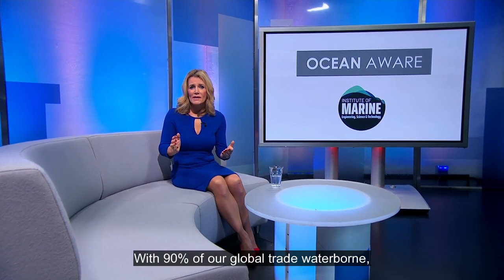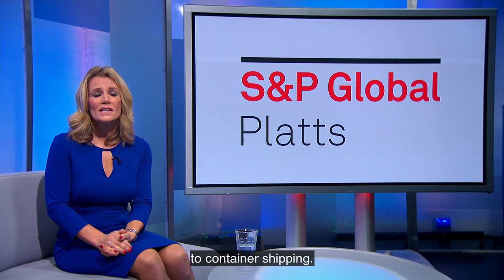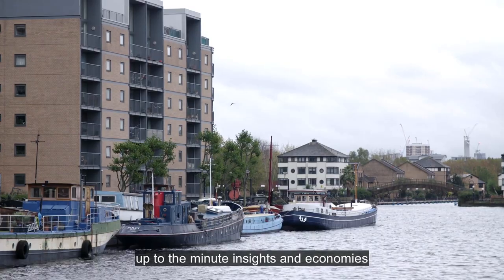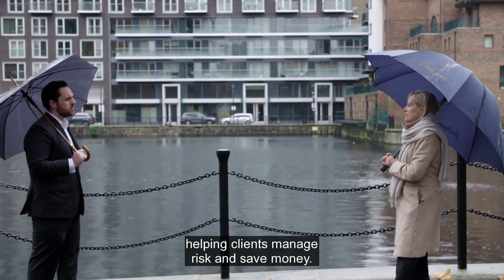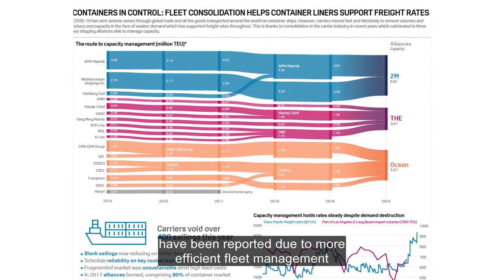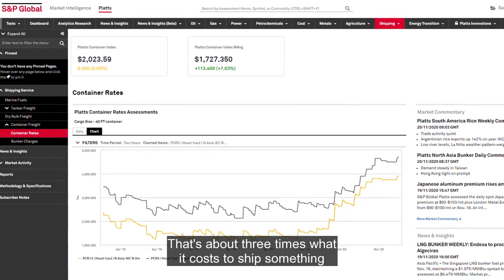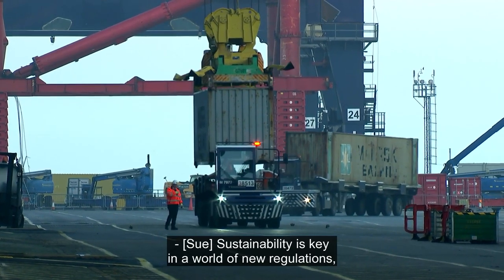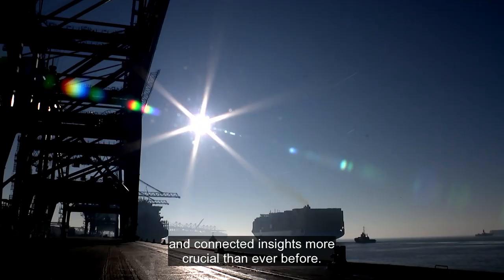Ocean Aware 2020. 6 - S P Global Platts how they helped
The S&P Global Platts film shows how the company has helped its clients improve operational efficiency, reduce costs and improve revenue by providing comprehensive market intelligence. Data insights such as S&P Global's bunker fuel assessments mean that a route's fuel price can be assessed up front giving price transparency for its clients. The film also looks at how the Singapore office looks at the analysis of container rates in an increasingly volatile market.